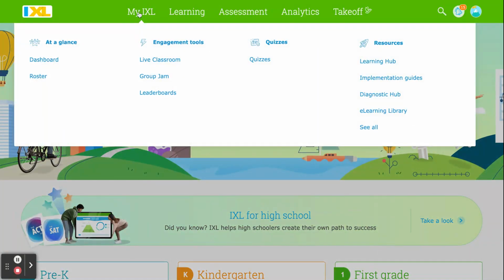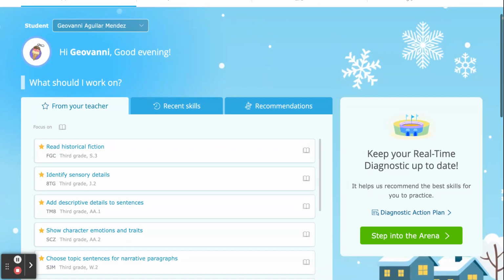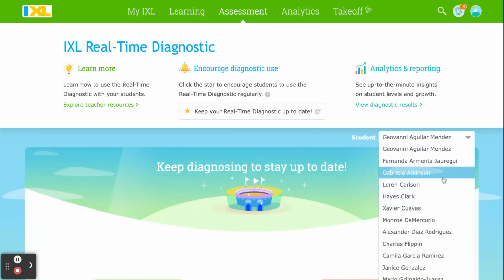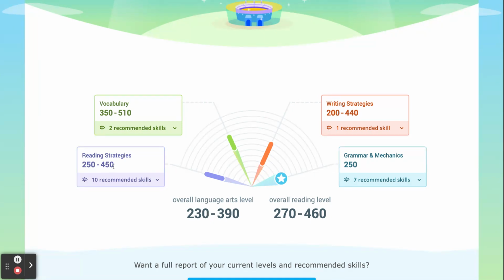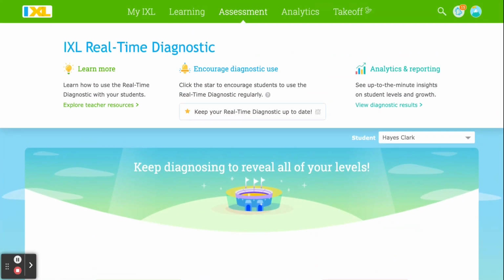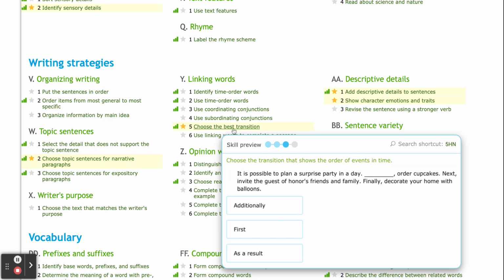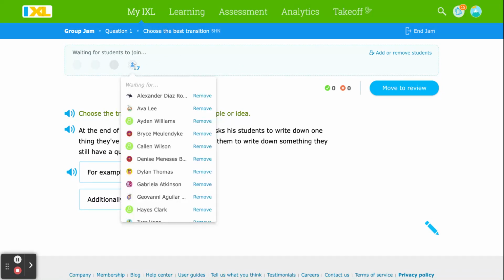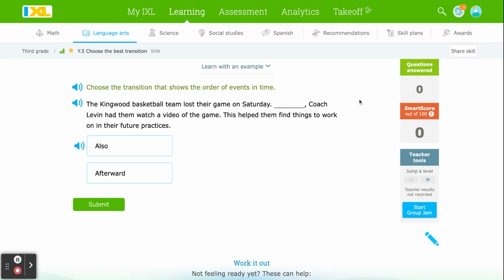IXL - Getting Started with Diagnostic and Group Jams